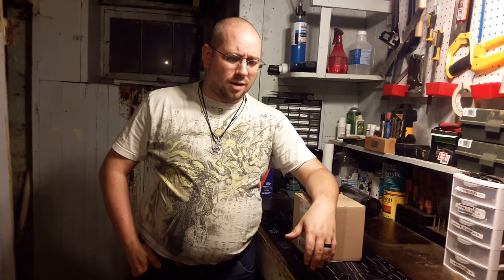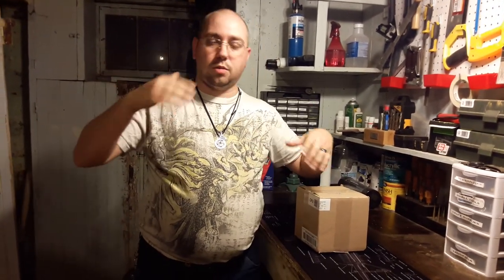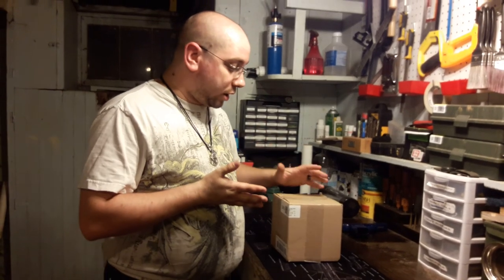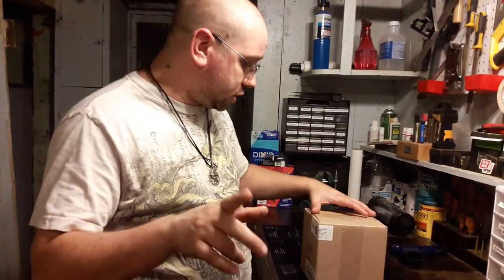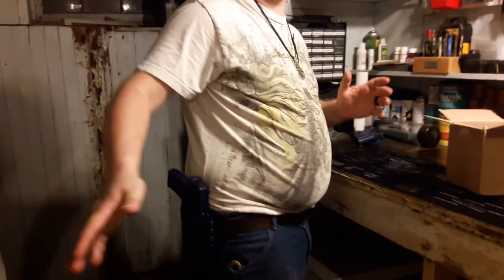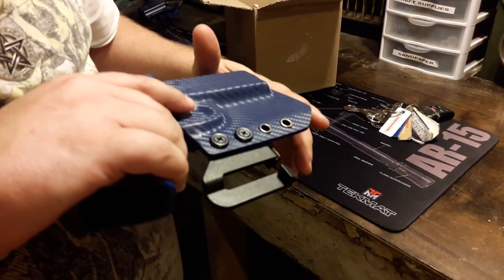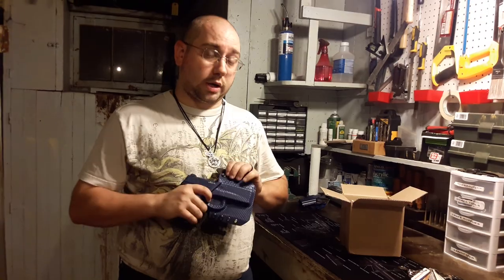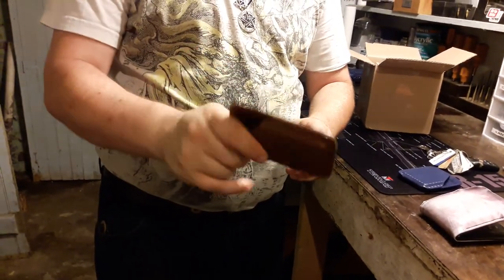Surprise Unboxing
I got a surprise for everyone in this video. Like I said go to this guy's page.

He has great products for great prices. Also, go on my Facebook and comment on the picture of the brown wallet and I'll pick someone randomly to receive it.